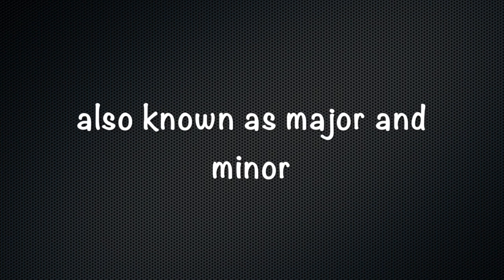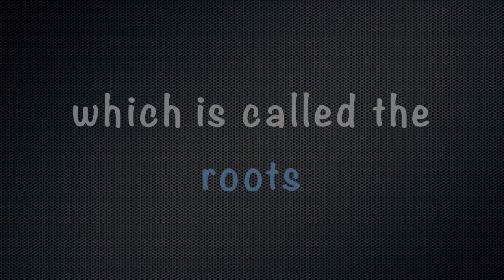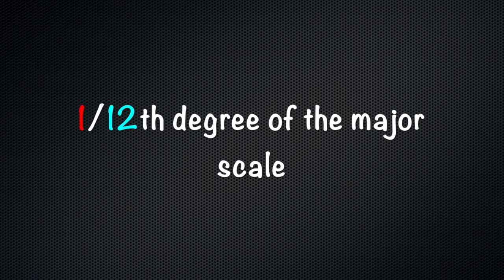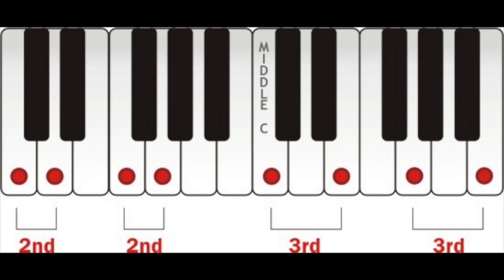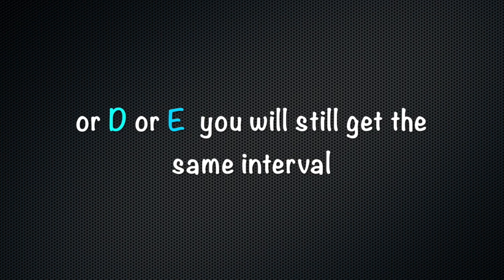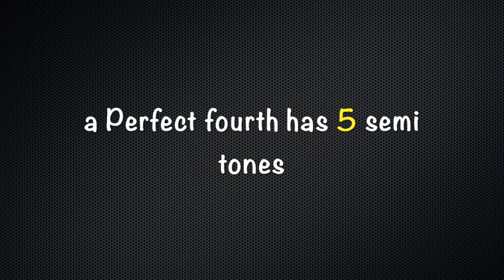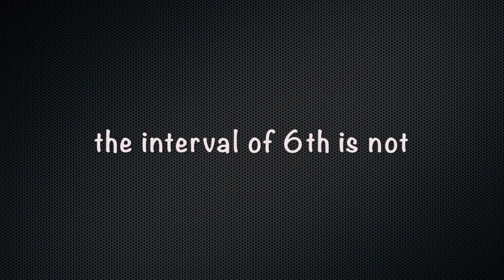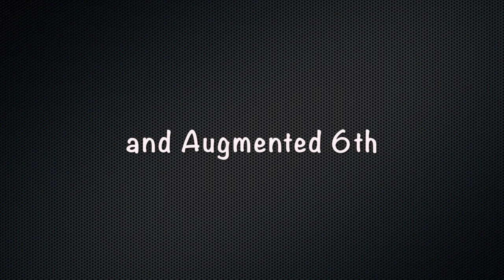Piano lesson for Beginners: Chords and Intervals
This video is about Piano for beginners: Chords and Intervals.